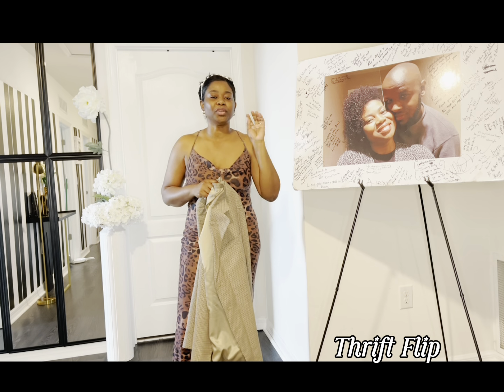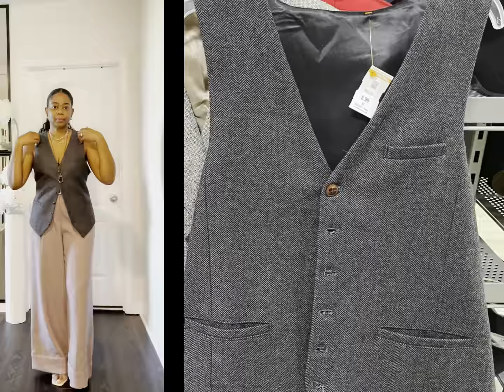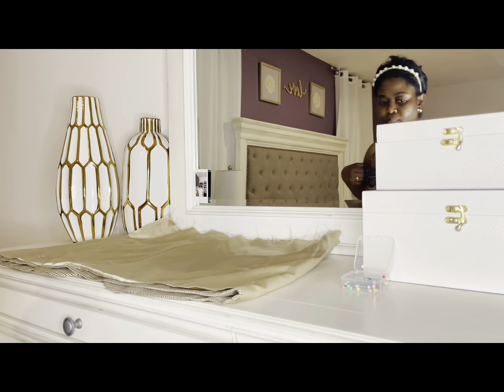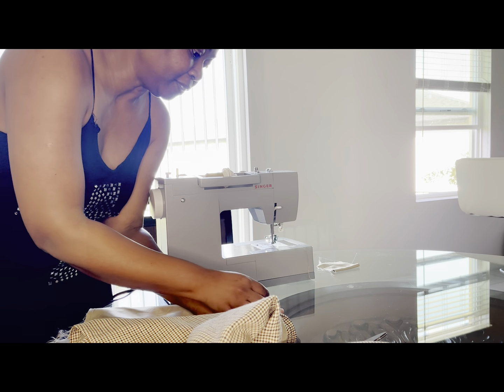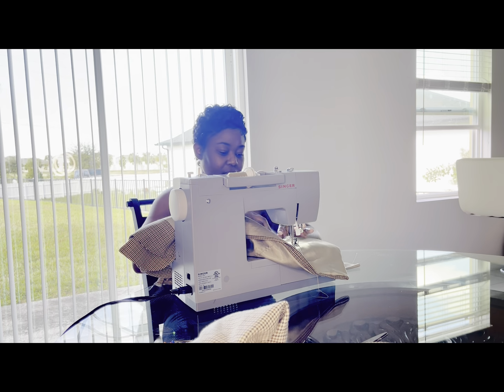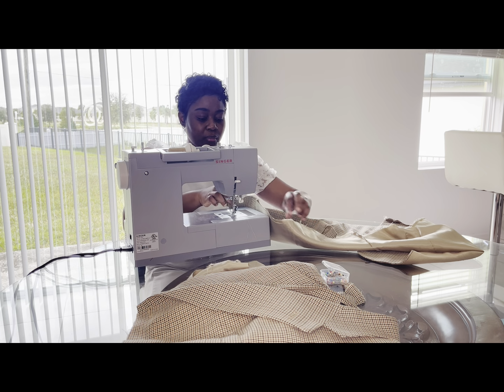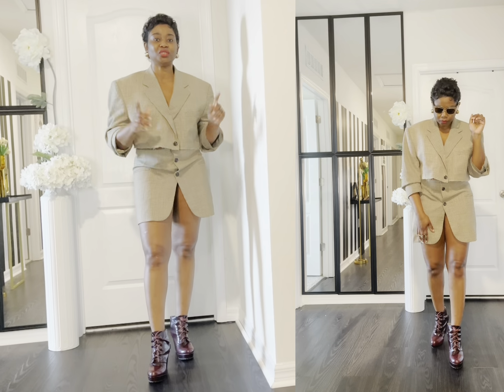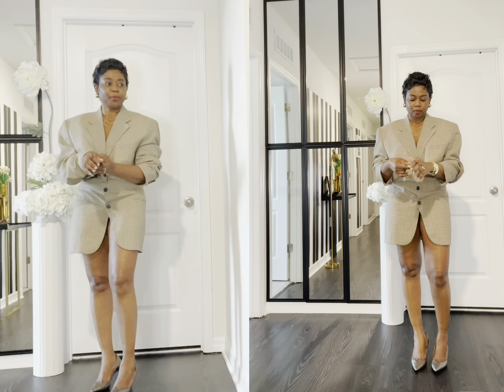Thrift Flip for Fall fashion 2024|| From a Blazer to a skirt set || DIY|| Thrifting Vlog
Looking for simple ways to recreate and style outfits then you are at the right place. DIYS on thrift flips, converting blazers into two piece outfits…styling outfits for fall Thrifting for fall fashion trends 2024 Burgandyforfall fall/Winterpalette